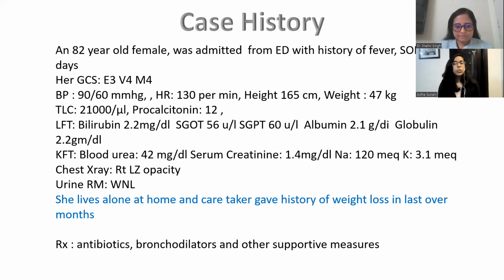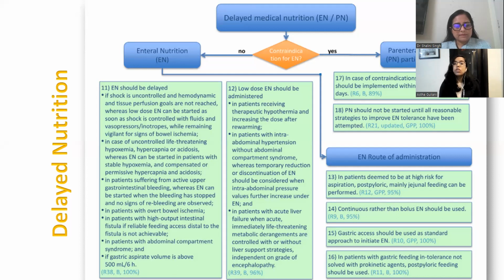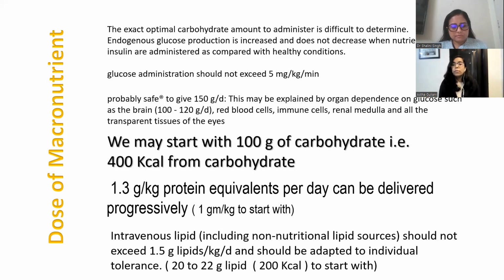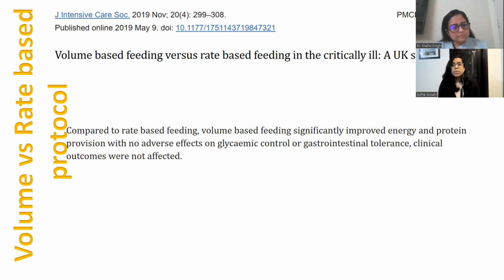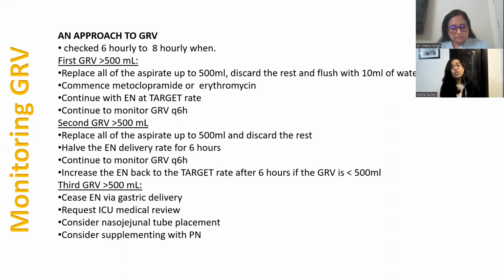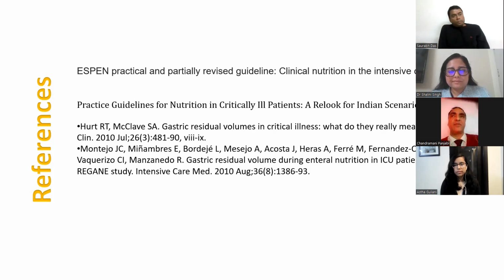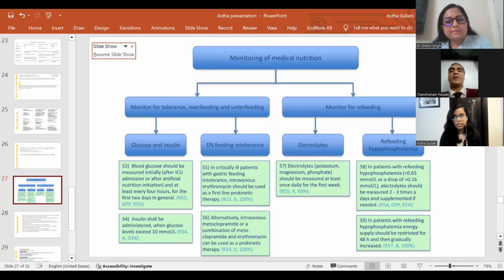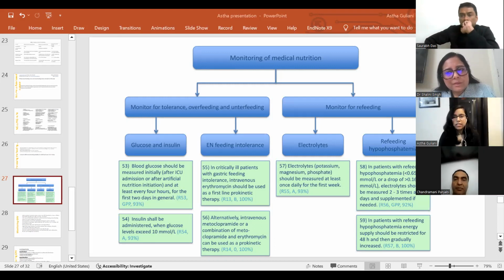How will I provide nutrition to critically ill patient ?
Online CME by Indian Society for Parenteral and Enteral Nutrition
Speaker Astha Guliani
Panelist : Dr Chandramani Punjabi, Dr Shalini Singh, Pratibha Dixit